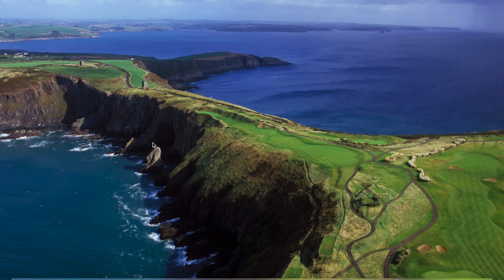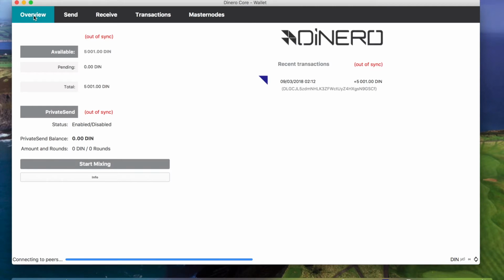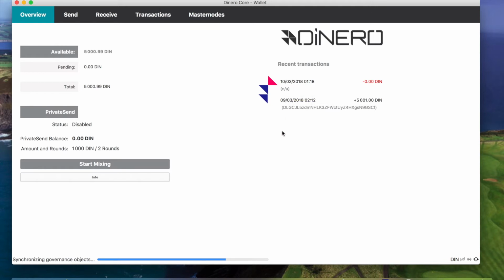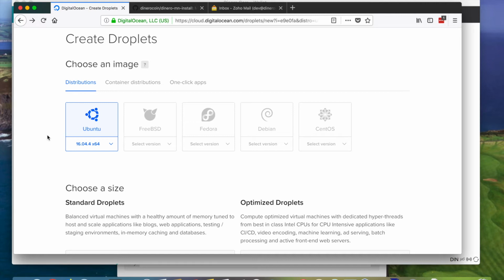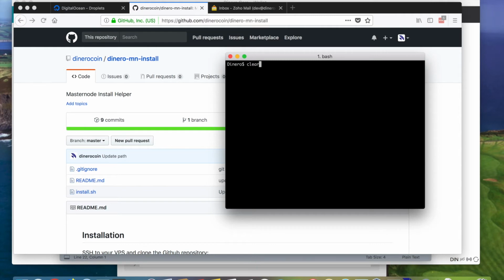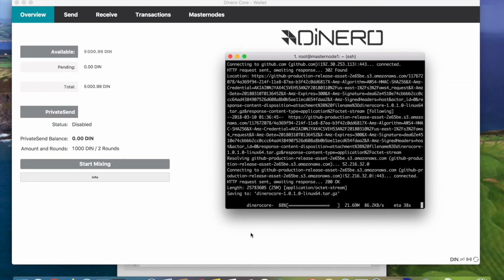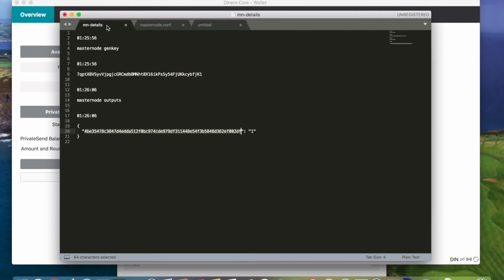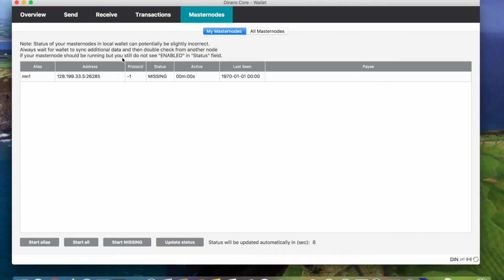Dinero Masternode Setup Tutorial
This is the Dinero Cryptocurrency Masternode Setup Tutorial.